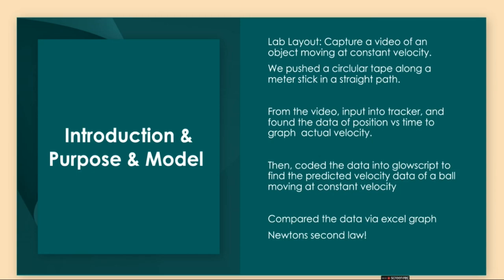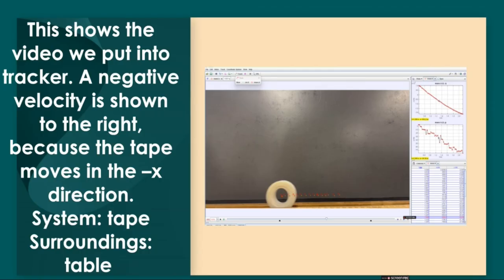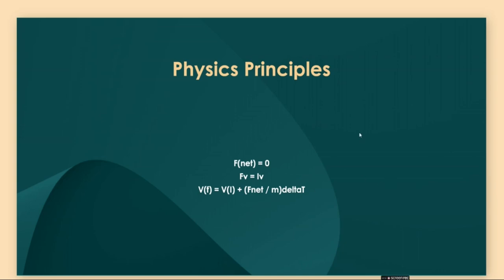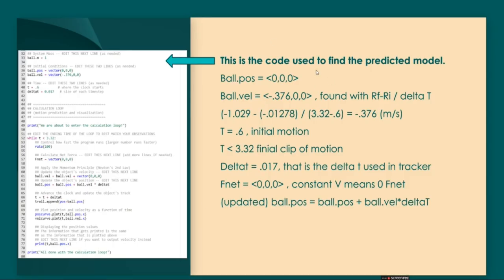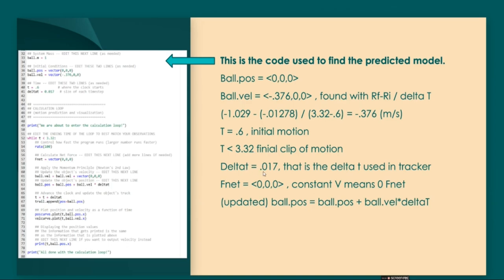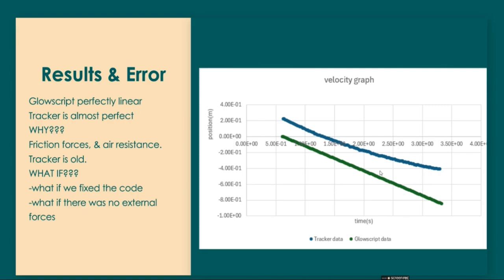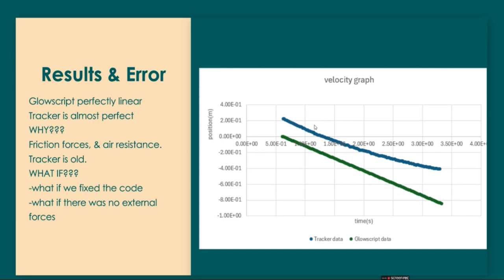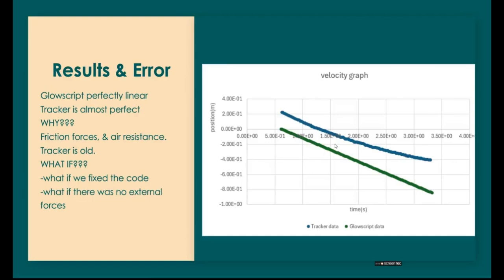FINAL GT physics 2211 lab 1